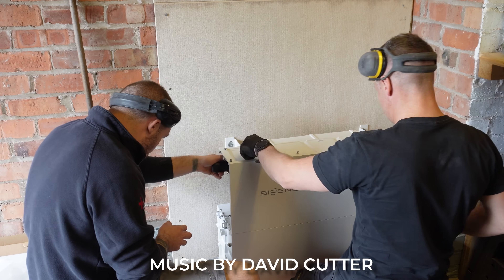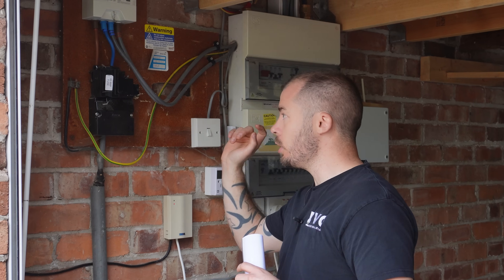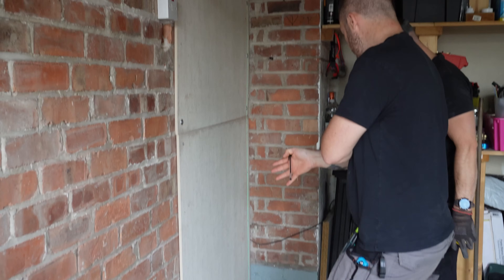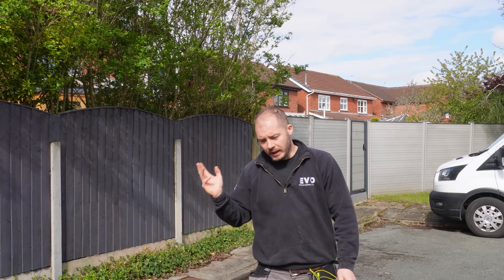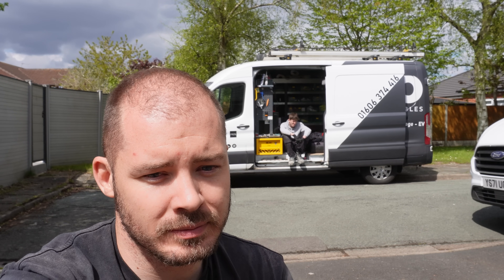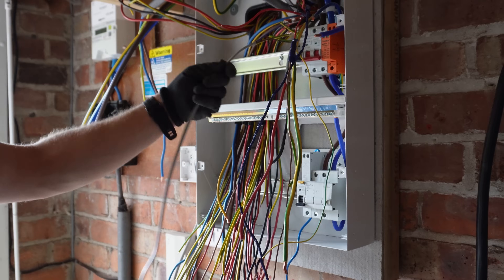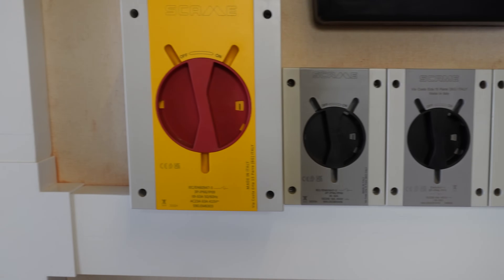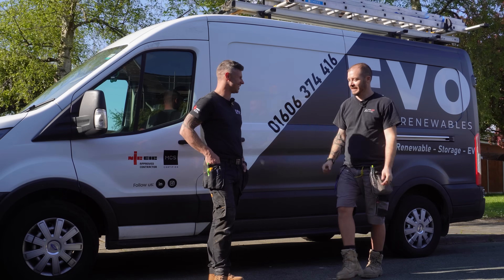“Is Sigenergy the Future of Solar? FIRST Install & Honest Review | Evo Renewables”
📝 YouTube Description:
We just completed our first-ever installation of the Sigenergy Sigenestore solar inverter and battery system — and we didn’t hold back! 🚀

Join Matty and me from Evo Renewables as we walk you through the step-by-step install on a north-south split facing roof, using Solaskirt, Arch Boxes, and Doncaster cable for a clean and future-proof finish.

This video covers: ✅ Our complete installation method
✅ Real-world pros and cons of the Sigenergy system
✅ How we handled commissioning
✅ Our final verdict — would we recommend it?

Whether you're a homeowner researching the best solar & battery solution, or looking for a trusted installation team, this deep dive into Sigenergy is packed with insights you won’t find anywhere else.

🔧 Why Choose Evo Renewables?
At Evo Renewables, we specialise in renewable energy solutions across the UK, with expert installations of solar PV systems, battery storage, EV chargers, and more. All our work is MCS certified, insured, and backed by top-rated customer support.

📍 Based in the UK | Serving homes and businesses nationwide
🌐 Visit: @